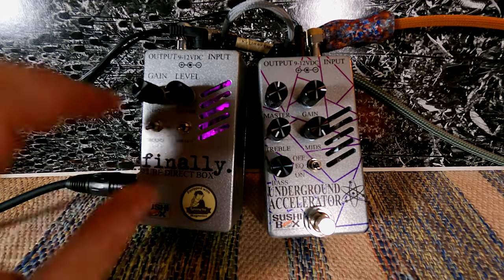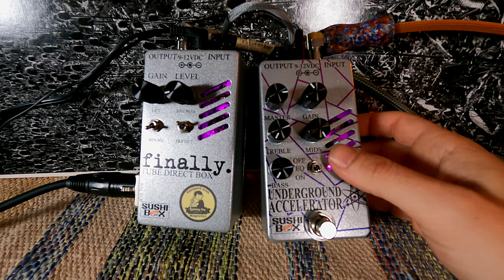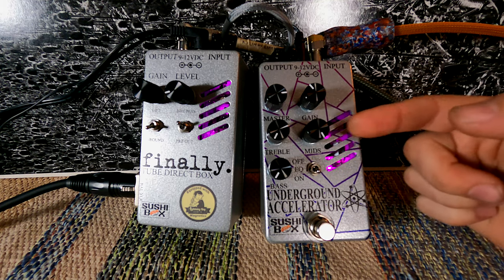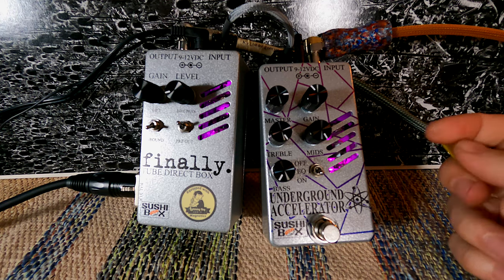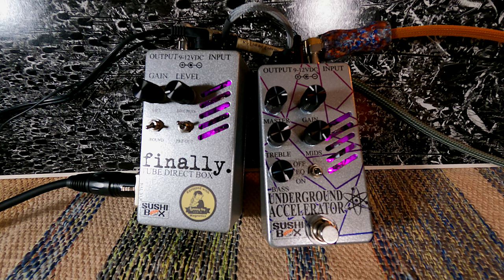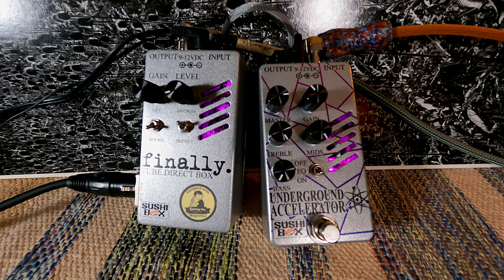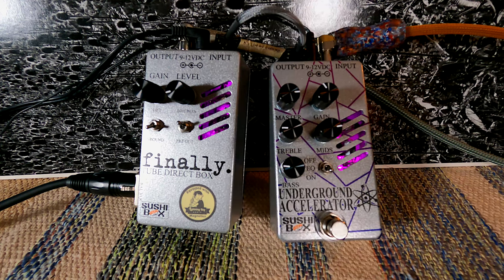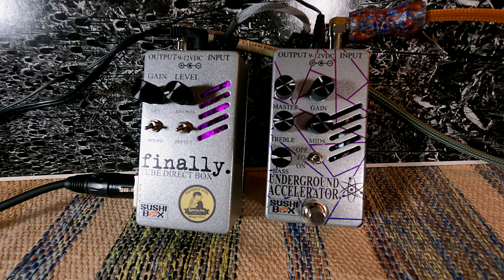Sushi Box FX Pedal Demo Part 2 / Underground Accelerator Boost, EQ, & Tube Overdrive / Serek Basses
Need a boost? Need some extra low end or presence? How about some tube warmth and grit? The Underground Accelerator by Sushi Box FX can do it all!